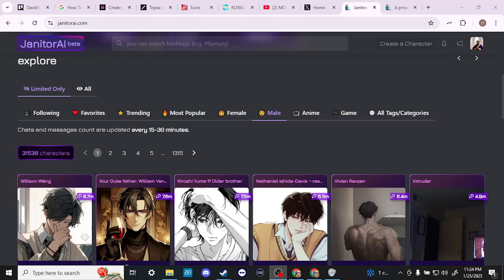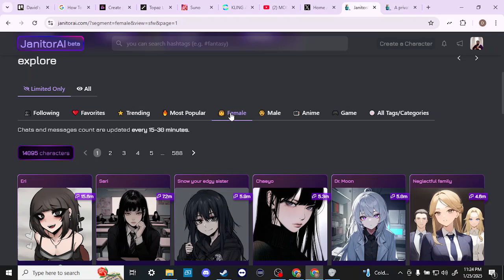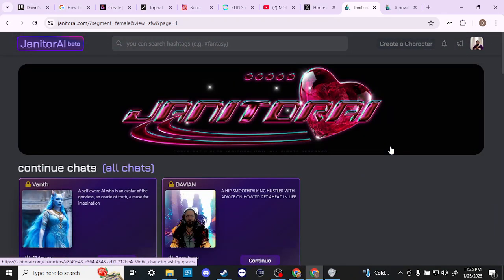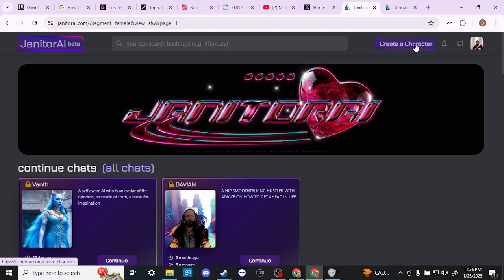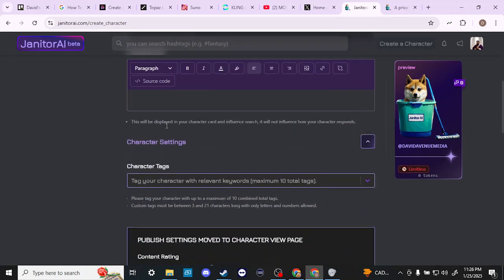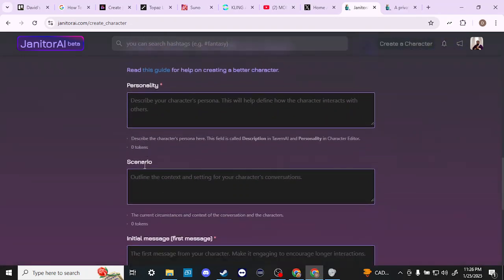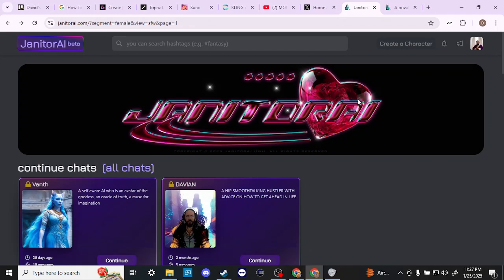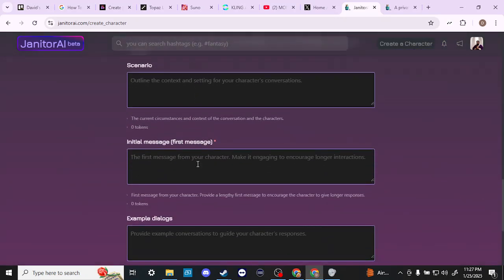What is Janitor Ai? - Full Guide (2025)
Discover what Janitor AI is, how it works, and why it's transforming chatbot interactions with advanced features and customization.